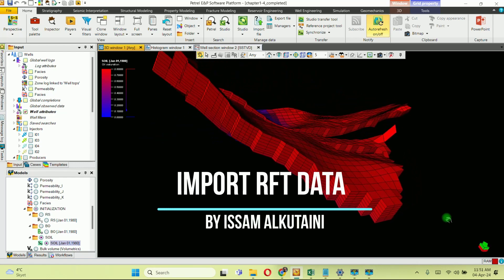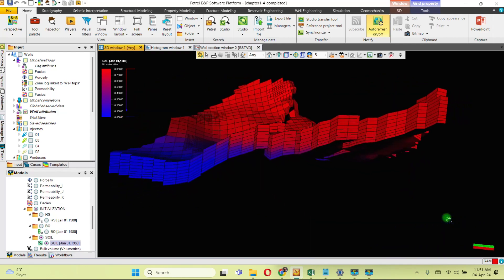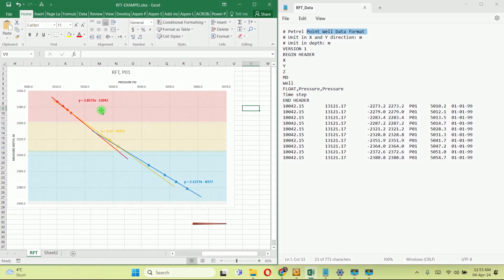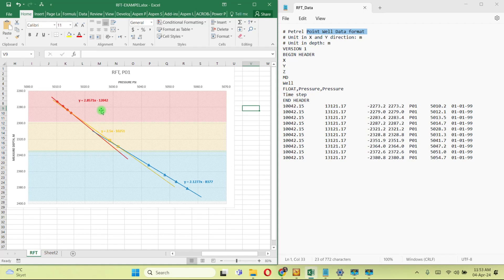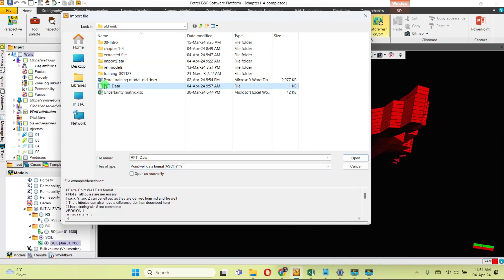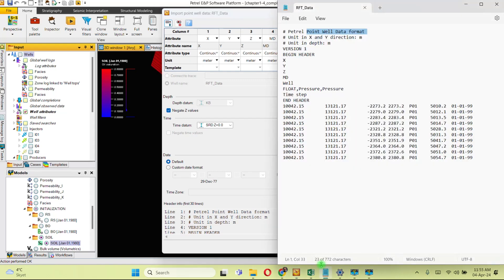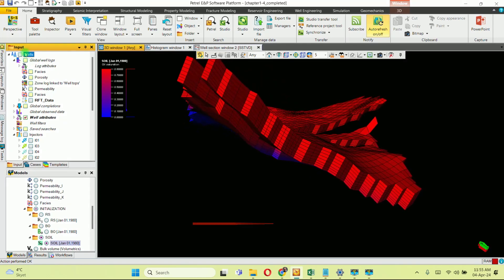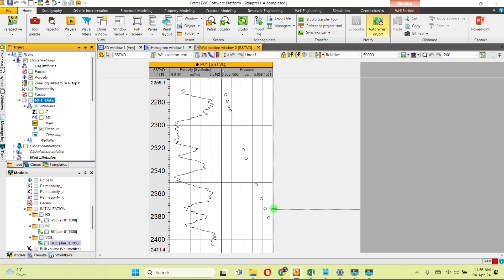005- How do we get RFT data into Petrel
How to get RFT data into Petrel
This video shows you how to import crucial RFT data into Petrel, revealing vital information about your reservoir! Learn how to:
• Understand the power of RFT data for oil & gas exploration
• View and edit RFT data in common programs like Excel
• Import RFT data seamlessly into Petrel for advanced analysis
• Visualize pressure changes, fluid properties, and more!